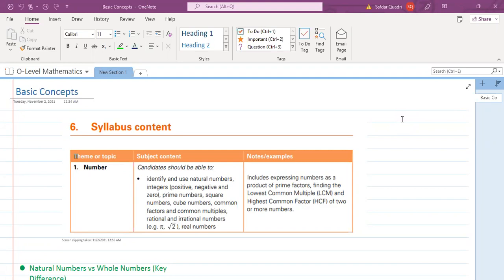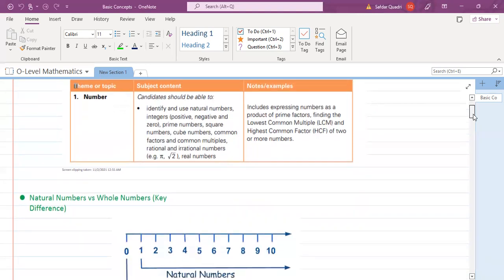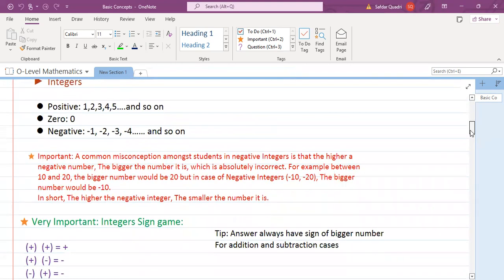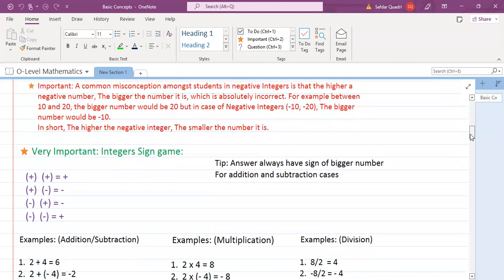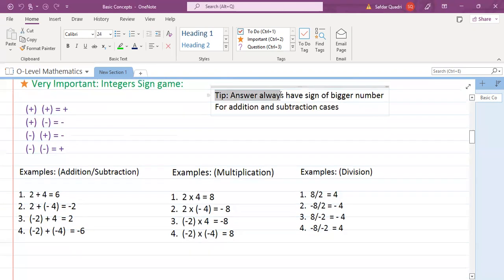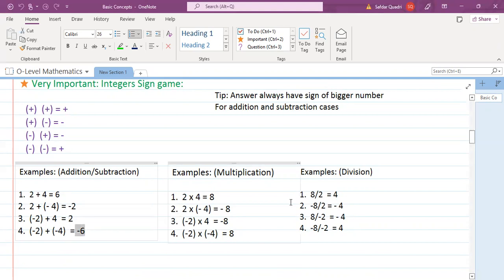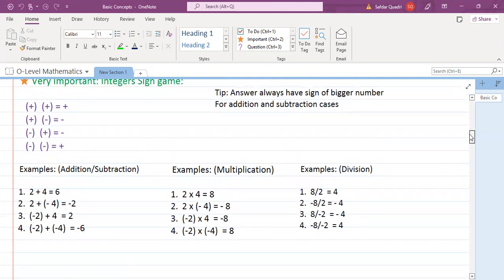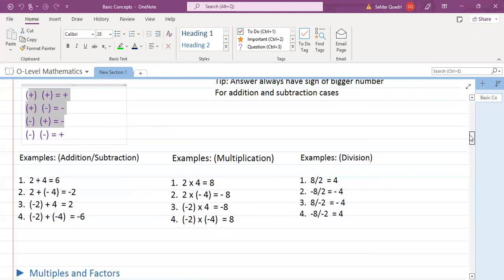O level Mathematics | Basic Concepts | Part 1